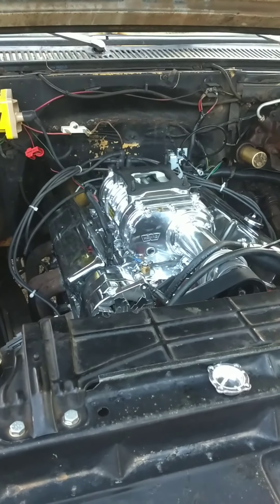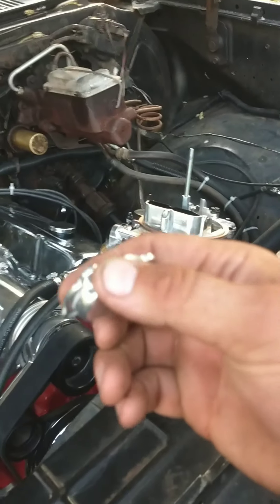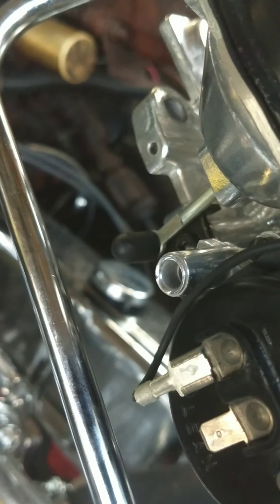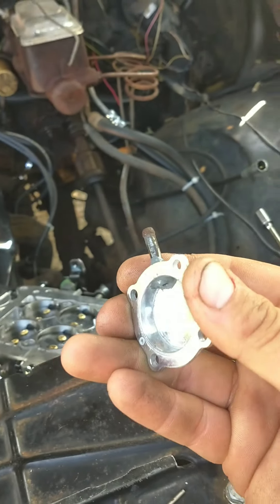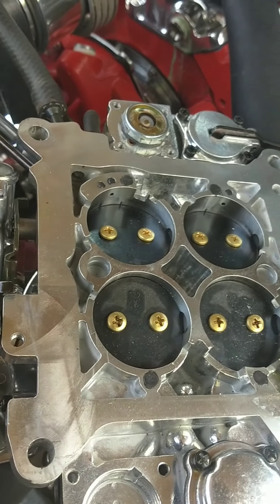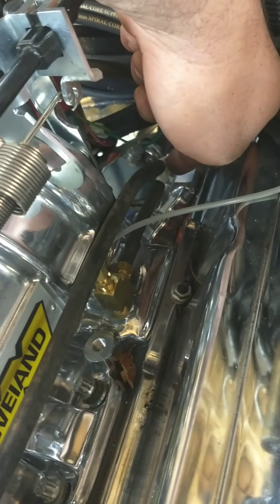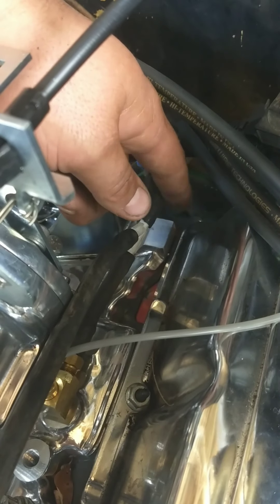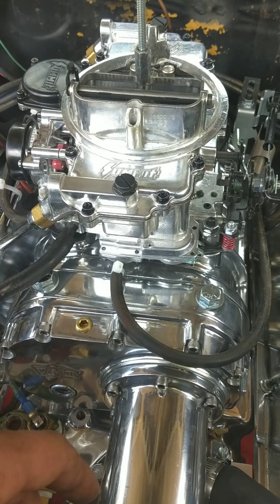Chevy farm truck super charger weiand 144 part 2